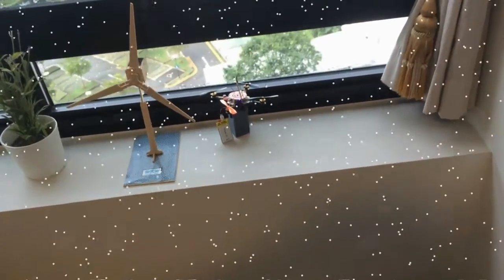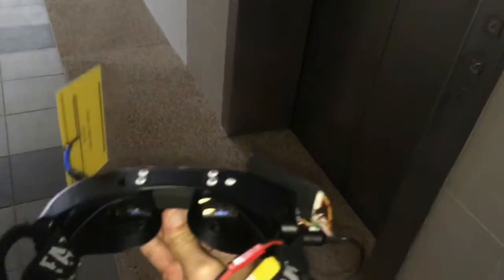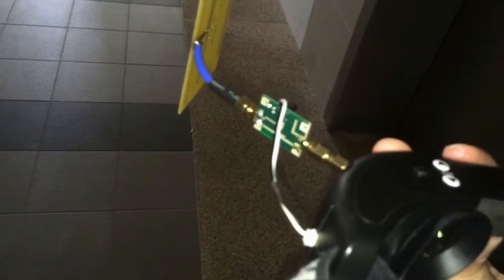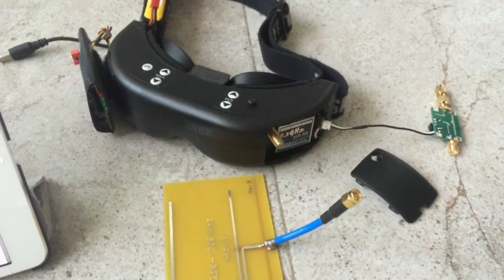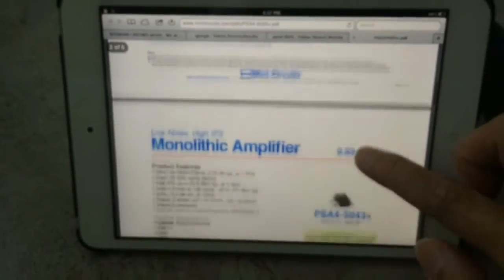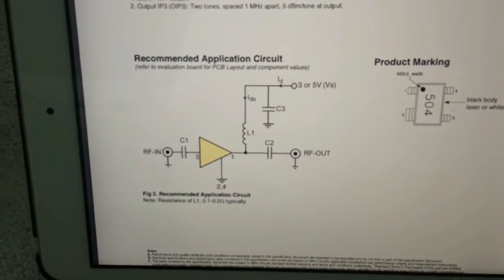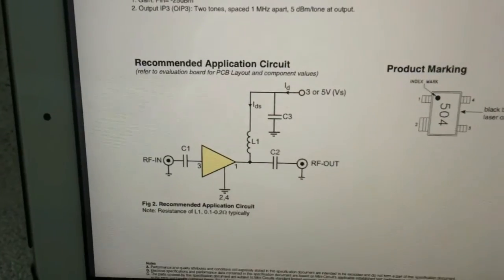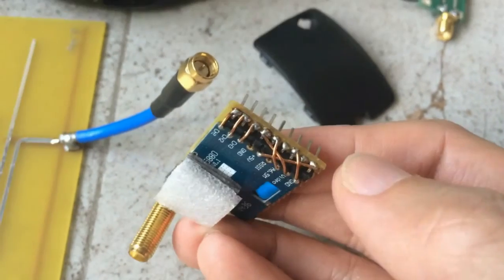LNA for 1.2g FPV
Remember the TV booster with “bunny ears” antenna  used by grandpa?  It is called a Low Noise Amplifier AKA “LNA”. Here’s a Mini-Circuits LNA (PSA4-5043 IC) for 1280mhz. The datasheet states that it supports up to 4ghz. In this video, you could see that it really does a good job for improving my drone video. I'm really pleased with the performance.